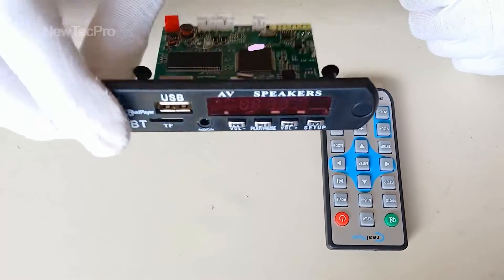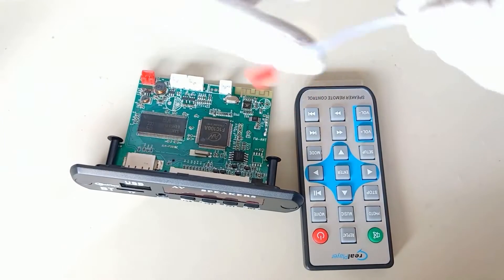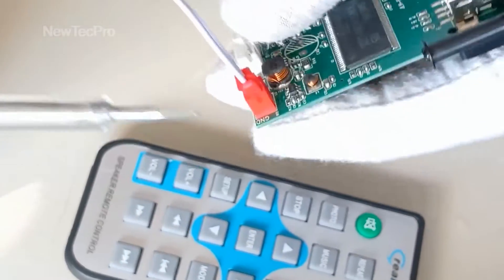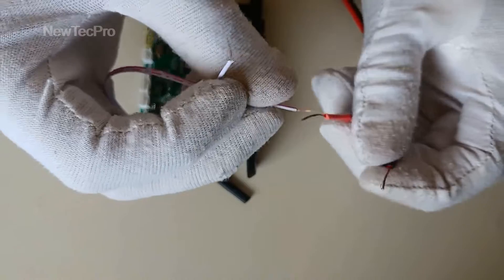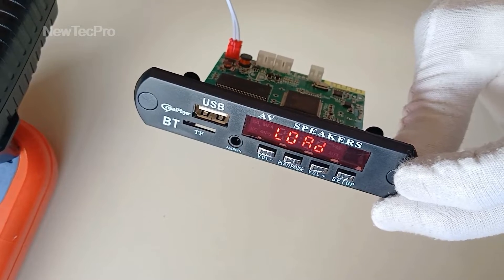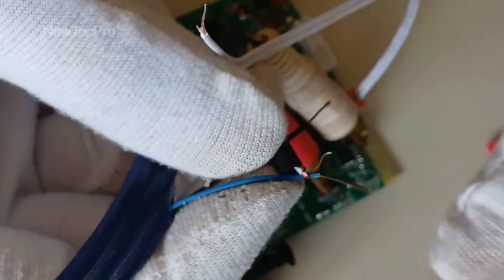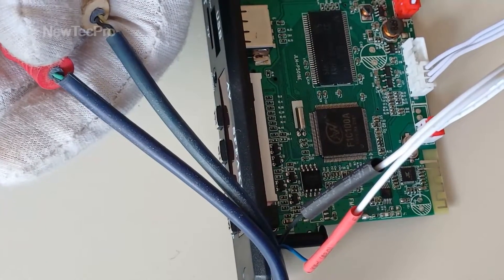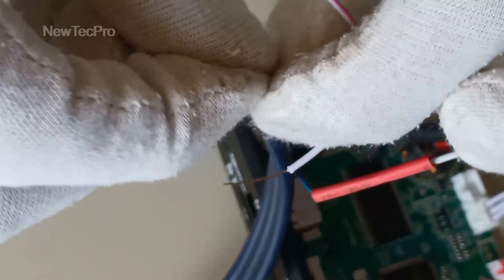How to install Audio Video Player MP5 Decoder Module?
In this video, we see: step by step installation and testing of USB MP5 Stereo Audio Video Player Decoder Module with Bluetooth FM USB AUX & Remote
With this MP3 player decoder module, you can make a digital video player with USB input, TF memory. Also, this product has a stereo sound output. It has a 3.5mm AUX audio input and a wireless Bluetooth audio receiver.
Connect to Any TV with AV/RCA Port Only. Connect USB, TF CARD, AUX. Comes With Full Function IR Remote Control. Comes With Built In FM Radio, Additional Speaker Option for Connecting 2 Speakers (With Amplifier). Plug & Play Movies, Music & Photos. USB 2.0 Support. Ideal for AV/RCA Equipment. Plays Full Media at 720p Resolution. Built in FM Radio Buttons on Media Player Making User Friendly. Full Function IR Remote Control. Aux In to Play Audio from Mobile to TV.
Technical Specifications:
VIDEO OUTPUT Resolution 720p
Bluetooth through video not supported
Video Formats Supported: MPEG1/ MPEG2/ MPEG4
Connect to Any TV with AV/RCA Port Only
input voltage: 5V 2A, WITH REMOTE
Supported formats: MP3, ASF, WMA, WAV, OGG, FLAC, DSD, AAC, Aiff, APE, ALAC, MP3, WAV, MP3, WMA, OGG, ASF, APE, FLAC, MP3, WMA, WAV, MP1 , MP2, MP3, WMA, ASF, WAV